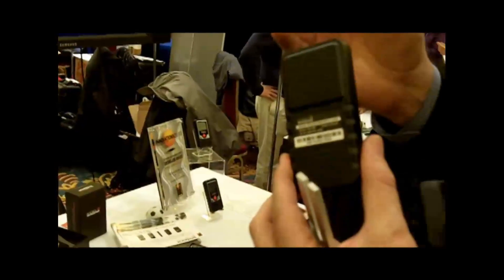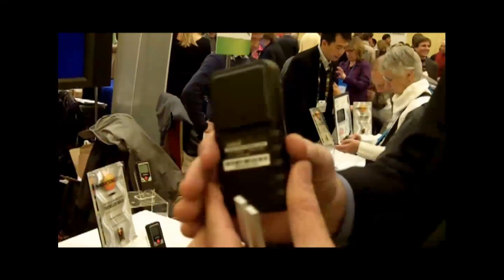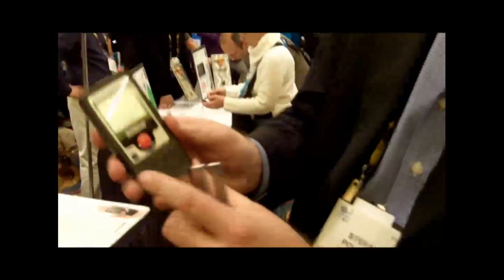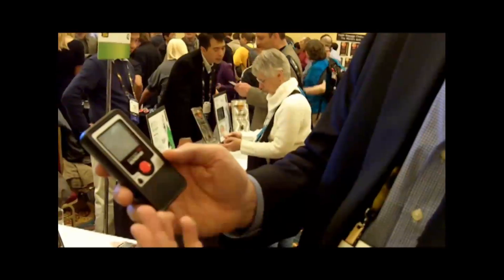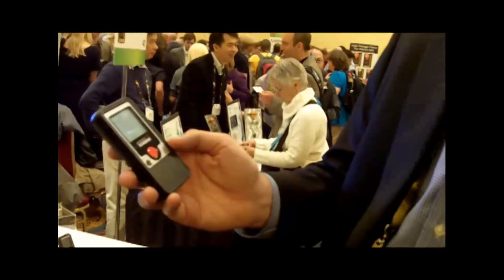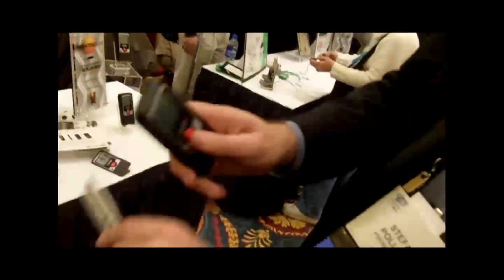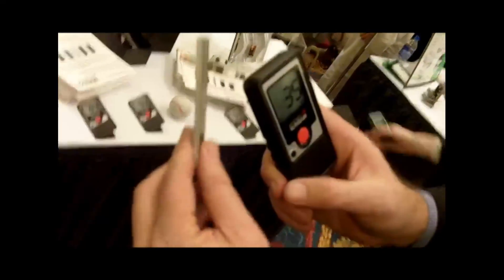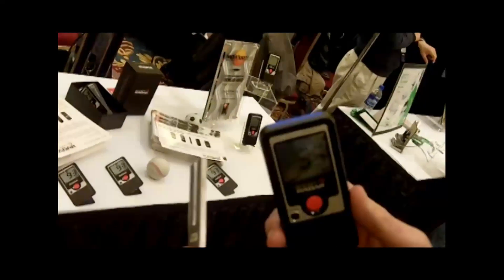World's First Pocket-Sized Radar Gun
Pocket Radar is about the size of an iPod and costs just $249.
PCMag.com Editor-in-Chief Lance Ulanoff gets the full story at CES
Unveiled 2010